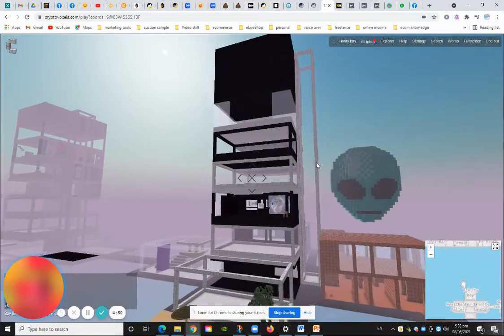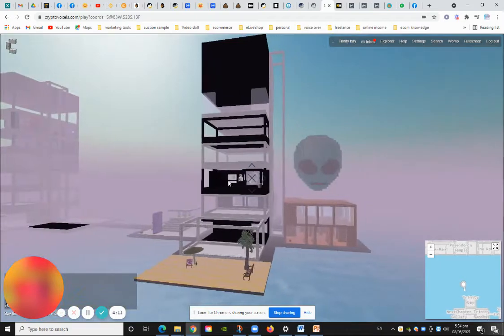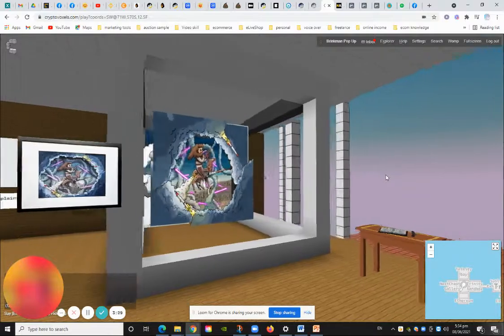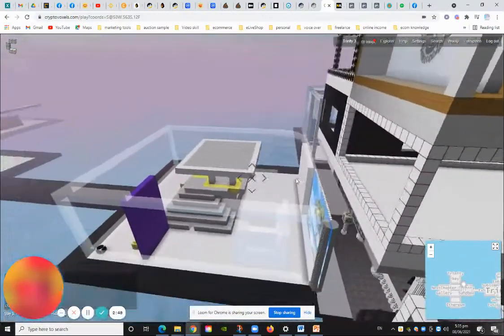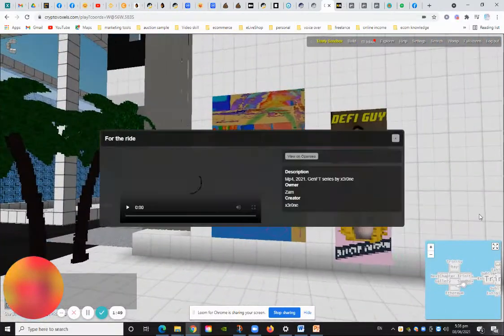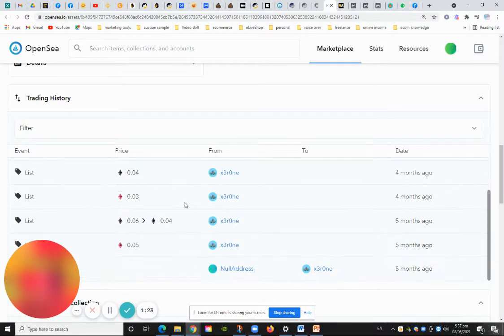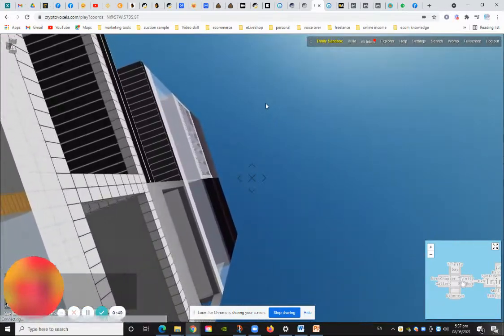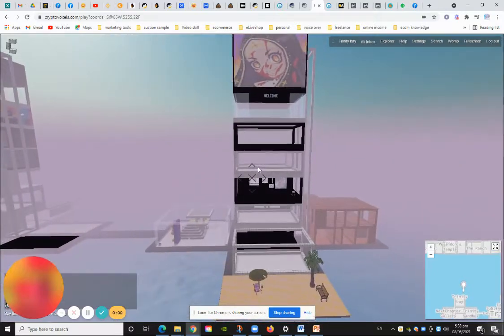5min TOUR : Expensive Building At Virtual world (cryptovoxels)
Are you ready for the future world? and there is a say that the 'Ready Player one' is happening in our real life.

join kenny Tv on review and have a 5min tour at this super huge building at cryptovoxels which is the world that store 69million NFT by METAKOVAN

Ps. there is more virtual world, such as Decentraland, Sandbox etc

mind blowing, lets have a look. The address of this location will be listed in the comment session.